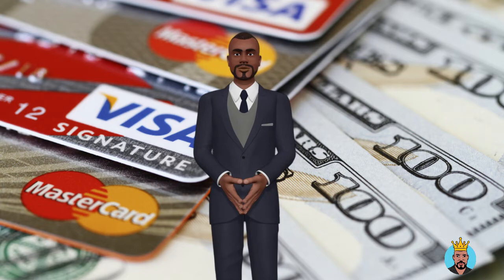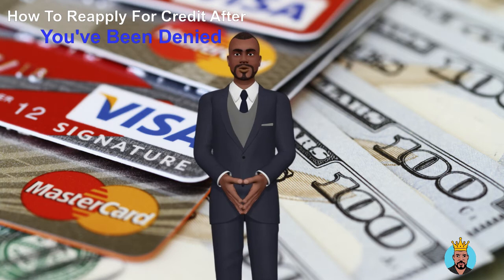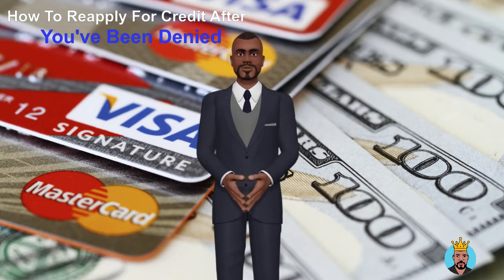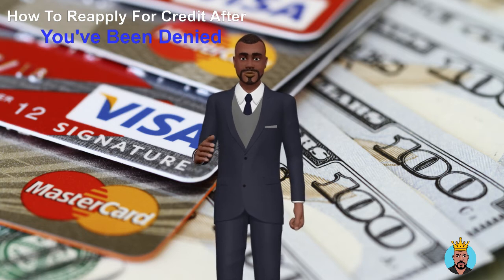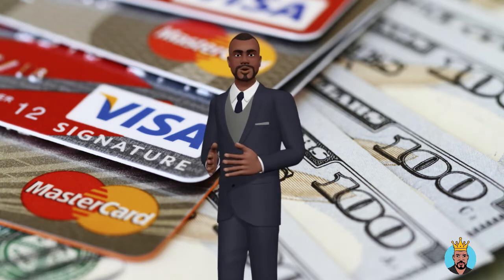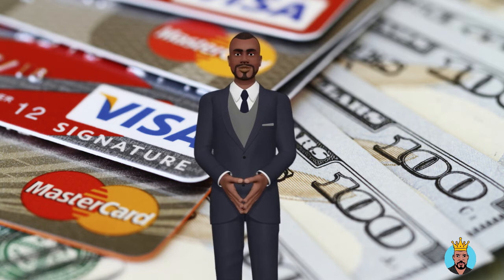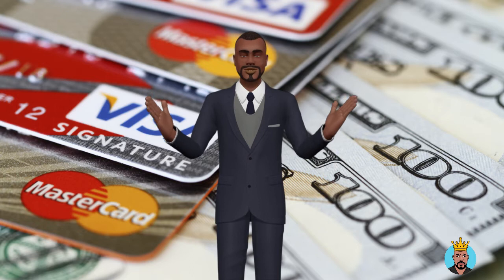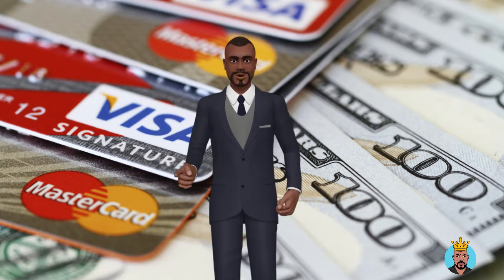How to Reapply for Credit After Being Turned Down | TheCredit-King.com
How to Reapply for Credit After Being Turned Down

Wait to reapply
Learn why your application was denied
Improve your personal finances
Check your approval odds
Apply for the right card